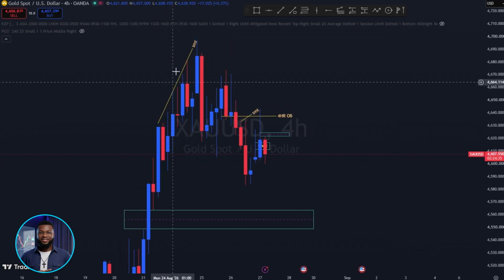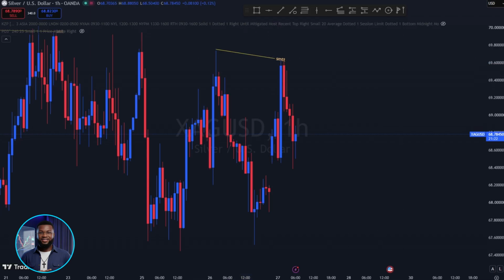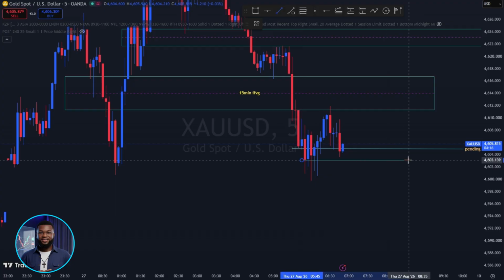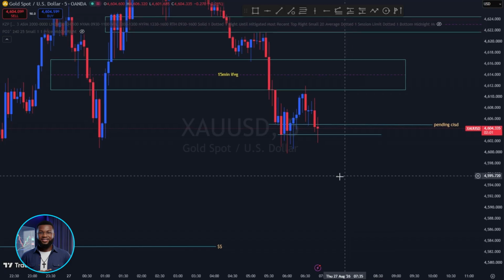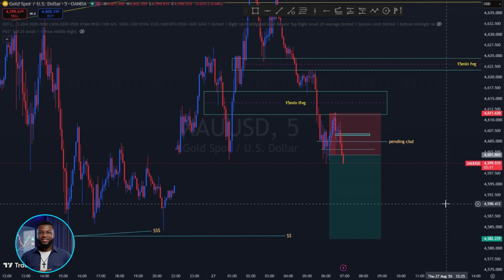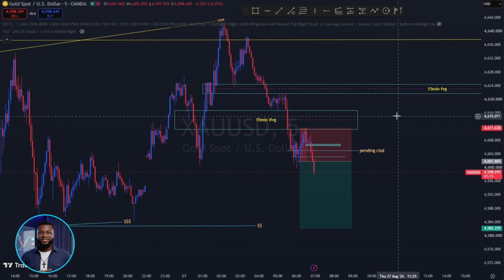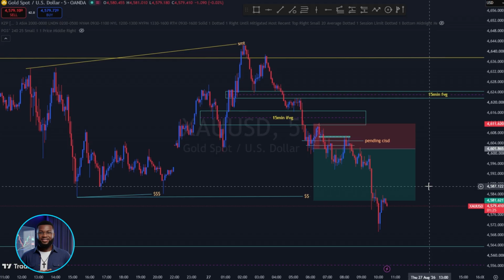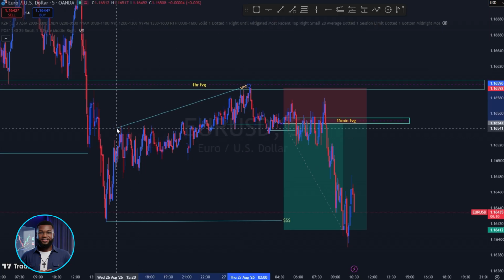Bias Context Execution Entry Strategy (GOLD)(EURUSD)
In this video, we’re breaking down the complete blueprint for trading Forex with high precision: Bias, Context, and Execution. You’ll learn how to establish a daily directional bias, read market context so you don’t trade blindly, and trigger entries with proper risk management.

Bias: How to determine whether to buy or sell before opening a chart.

Context: Identifying market structure, key levels, and liquidity.

Execution: Precise timing, entry rules, and risk management strategies.